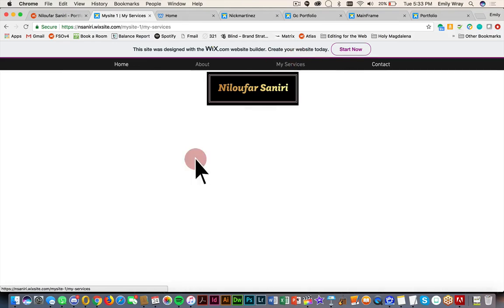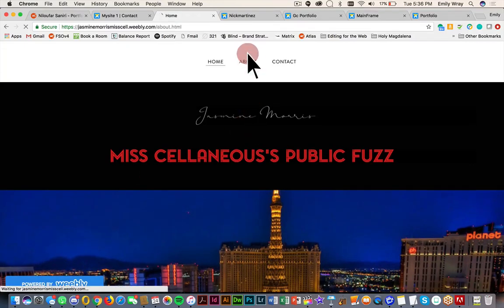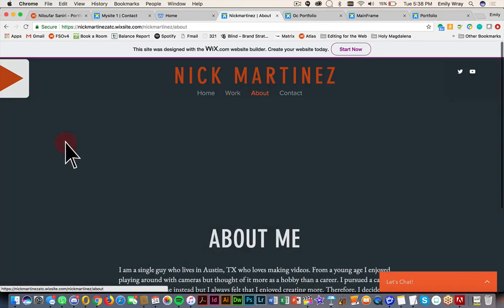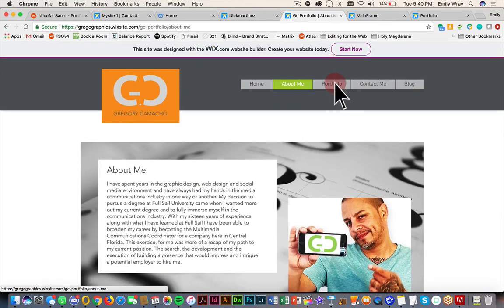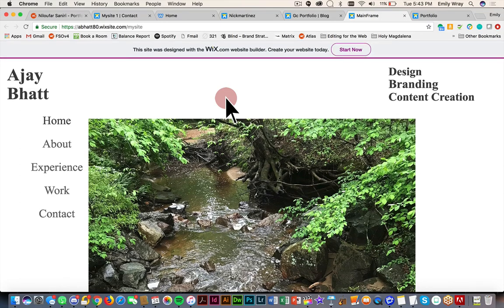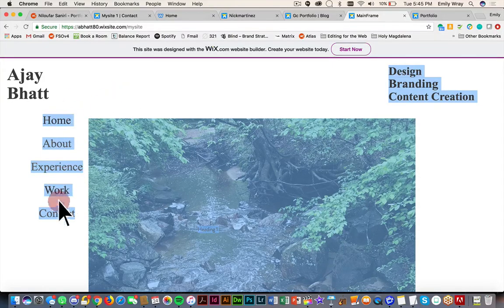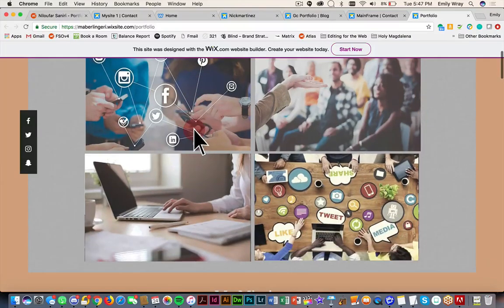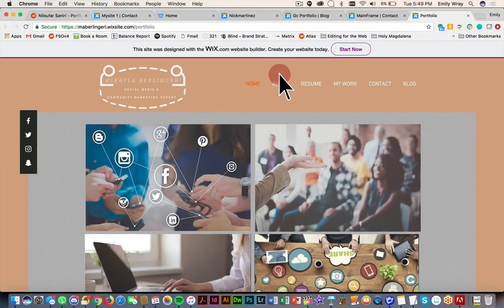7/24/18 - Portfolio III Online - Site Review - Group 1